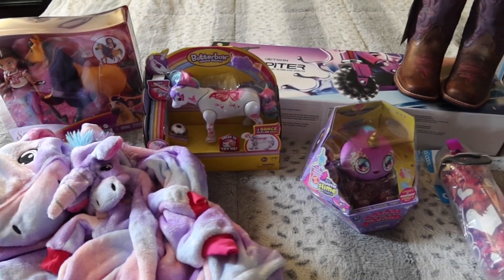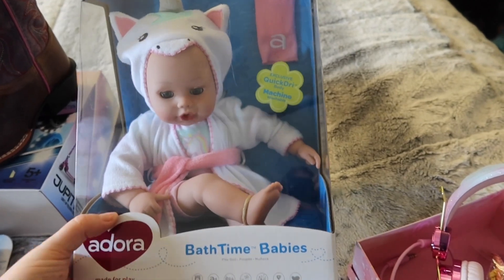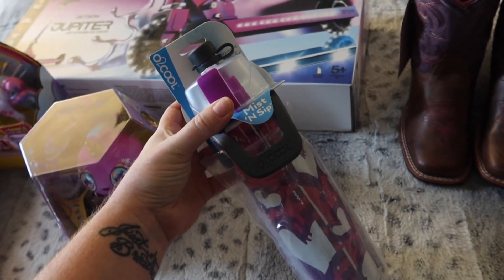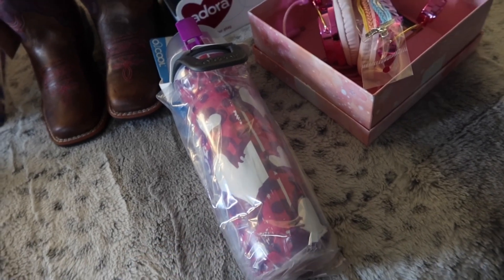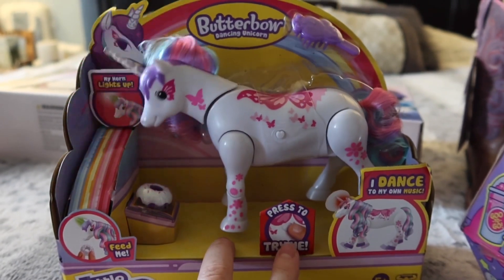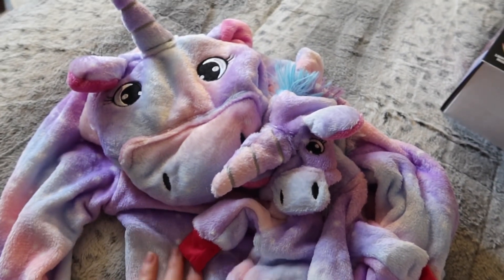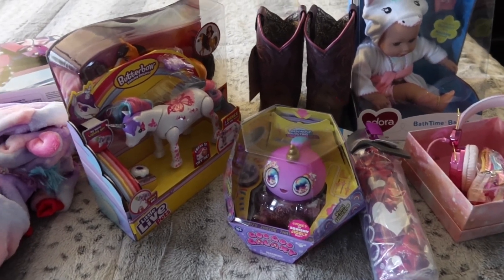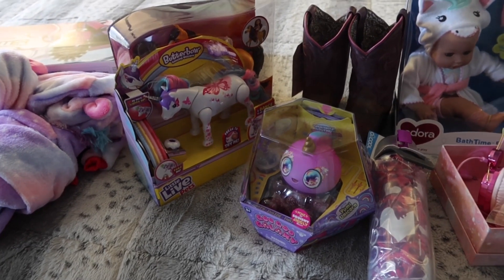What I Got My 5 Year Old!! 💕🦄 || Gift Ideas for a 5 Year Old Girl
Our five-year-old daughter, Lexi, really loved all of the gifts we bought her for her 5th birthday!! I hope it gives you some fun ideas for the 5-year-old in your life! 💕

💕 Laura

Unicorn headphones
Adora Unicorn Robe Bathtime Baby Doll
O2Cool Mist & Sip Water Bottle
Dan Post brand Cowgirl Boots
Goo Goo Galaxy Unicorn
Unicorn Live Pet
Lucky and Spirit set
Unicorn Onesie with matching Onesie for 18-inch doll
Light-Up Scooter